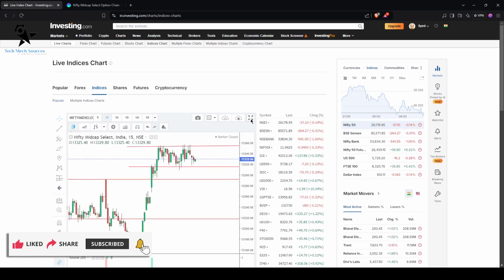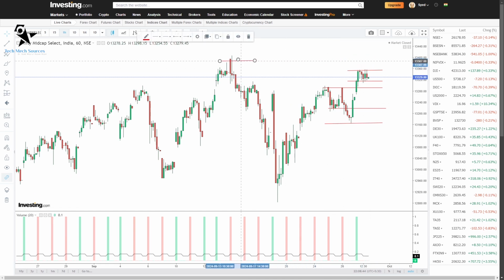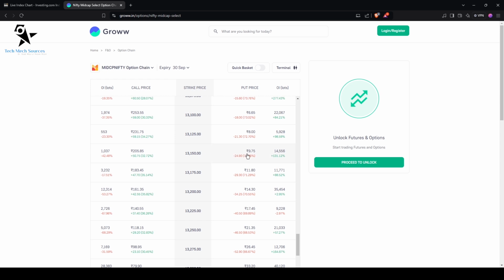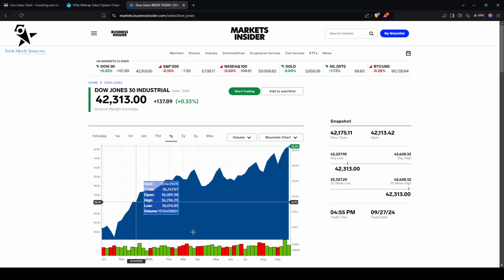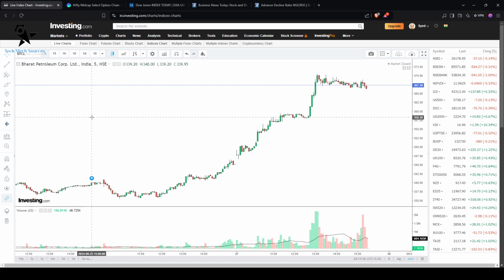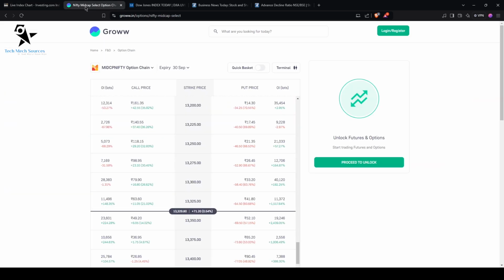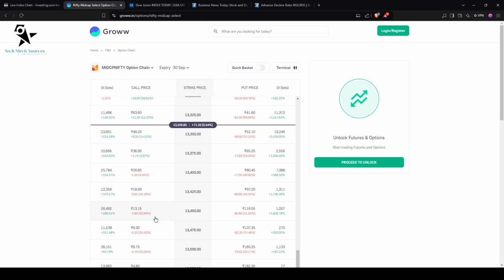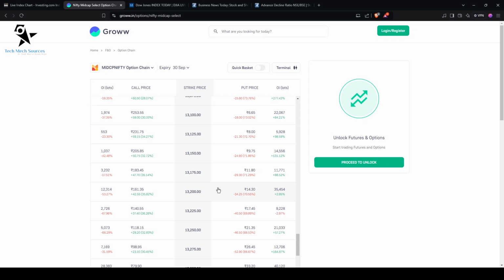Unlock Profits: Selling Midcap Nifty & BSNL for Big Gains!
Welcome to our comprehensive guide on how to earn money by selling options of Midcap nifty and BSNL! In this video, we delve into the world of options trading, specifically focusing on strategies that can help you maximize your profits.

What You’ll Learn:
Basics of Options Trading: Understand the fundamentals of options trading, including key terms and concepts.
Why Asian Paints & Sensex: Discover why these particular options are lucrative and how they can fit into your trading strategy.
Step-by-Step Process: Follow our detailed, easy-to-understand steps to start selling options effectively.
Risk Management: Learn essential tips on managing risks to protect your investments.

Beginners looking to get started with options trading.
Experienced traders seeking to diversify their portfolio.
Investors interested in leveraging the potential of Asian Paints and Sensex options.

Expert Insights: Gain valuable insights from industry experts with years of experience in options trading.
Actionable Tips: Get practical, actionable tips that you can implement immediately.

Have questions or want to share your own experiences?